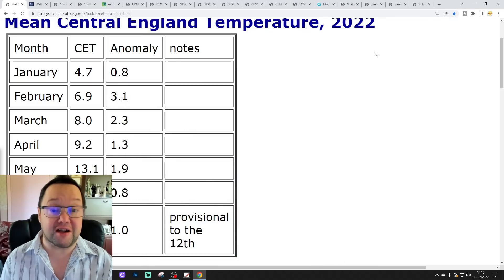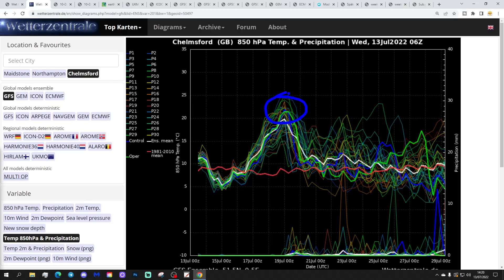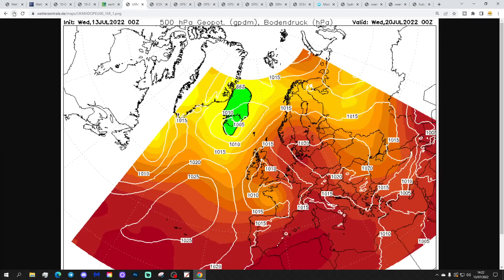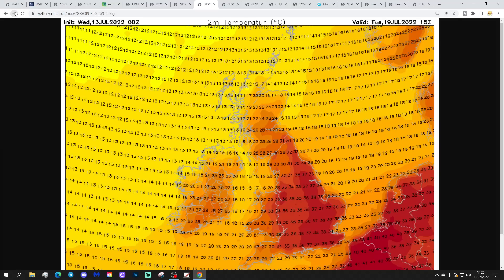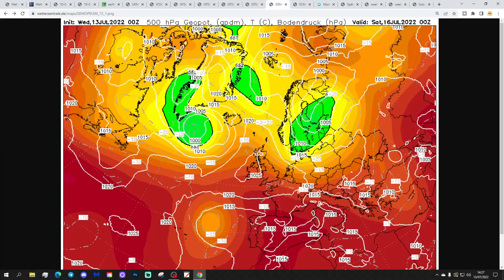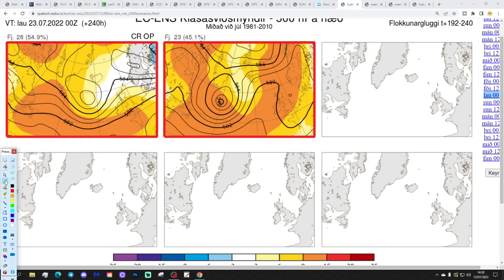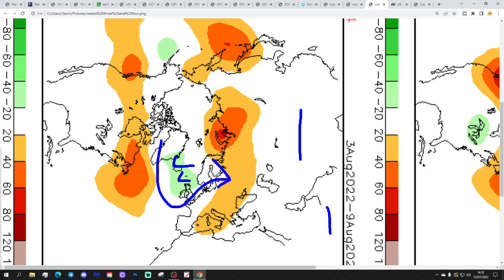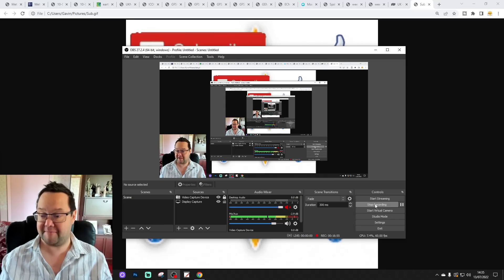Ten Day Forecast: Latest On Next Weeks Extreme Heatwave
Hello everyone and thanks for tuning in to today's video. We're going to look at the weather for the next ten to fourteen days for this video. Day ten will take us to the twenty-third of July - and we'll be able to extend out beyond that with the extended GFS and ECM ensembles (they run to around a couple of weeks) - We'll have a look at CFS v2 for the next four weeks taking to the first half of August at the end of the video.

High pressure will be ridging in from off the Atlantic in the next few days bringing a lot of warm and dry weather it. Looking ahead to the early part of next week it still looks as though we're going to have an extreme heatwave with temperatures pushing up into the mid to upper thirties celcius. Heat alerts have been extended from the Met Office and now cover Sunday through Tuesday. This video brings you all the latest on next weeks extreme heatwave...

💡  Video Credits: 💡

💡  GWV Links: 💡